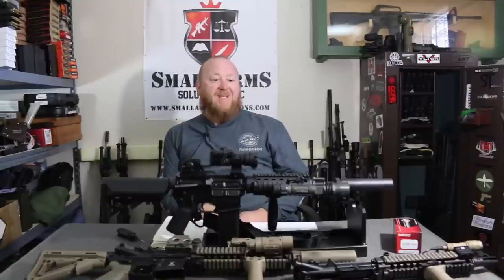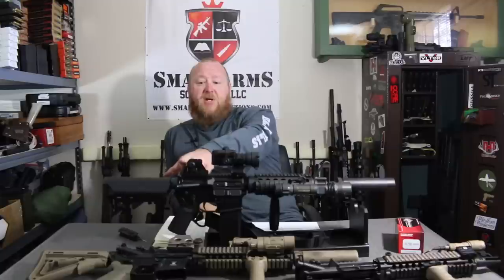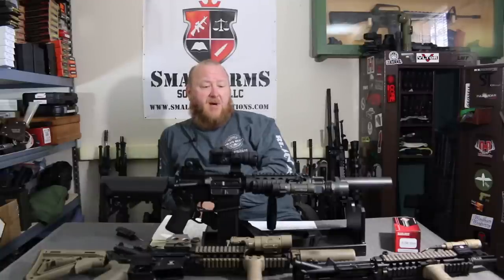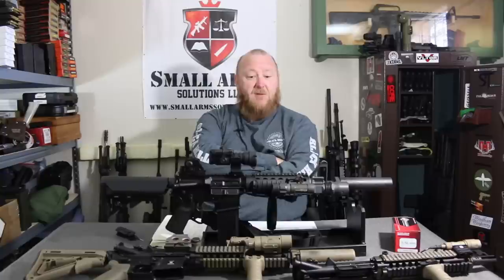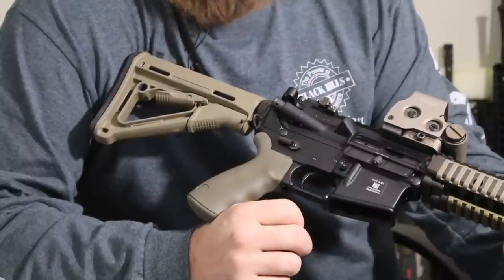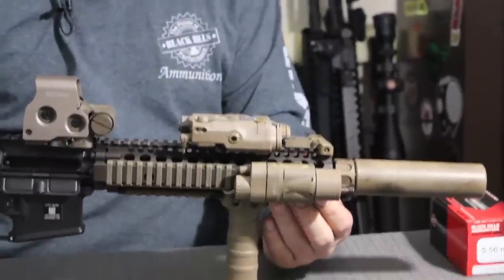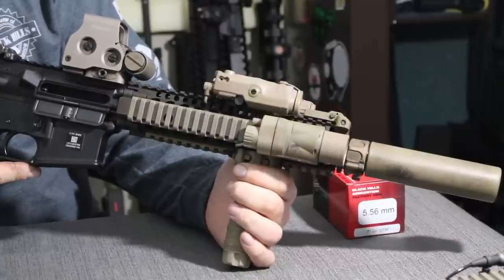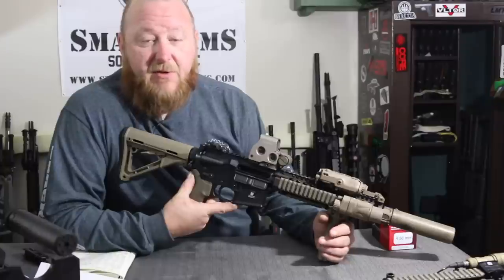A History and Review of the MK18 CQBR MOD O